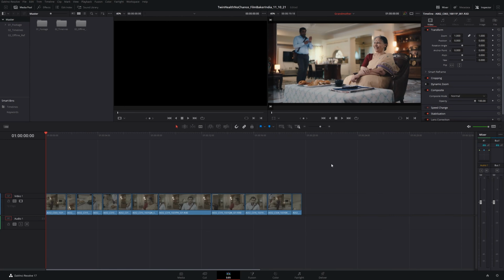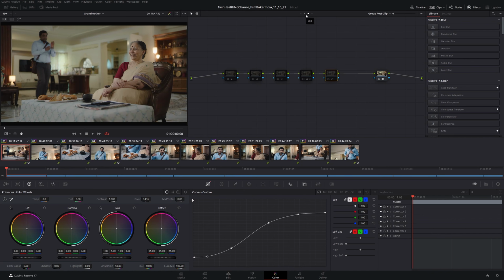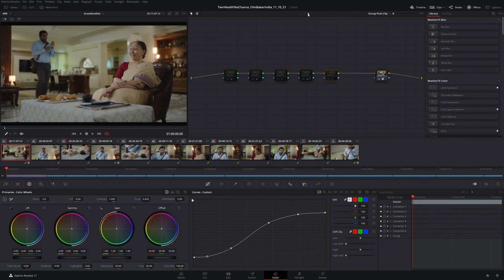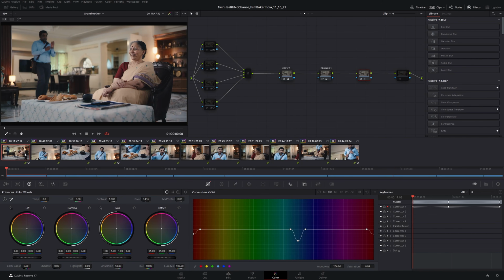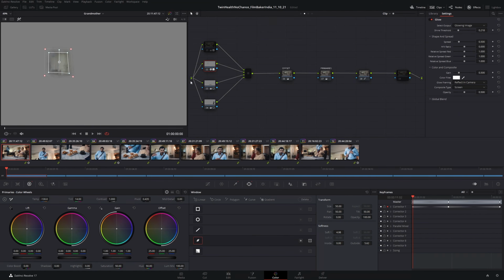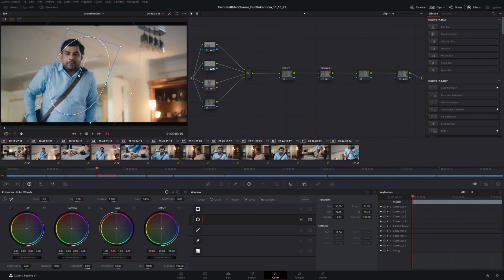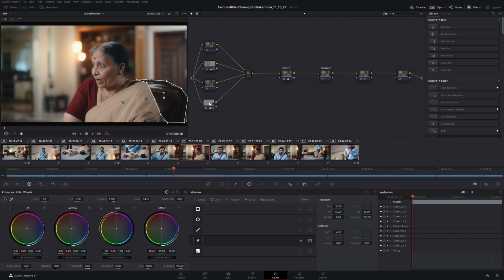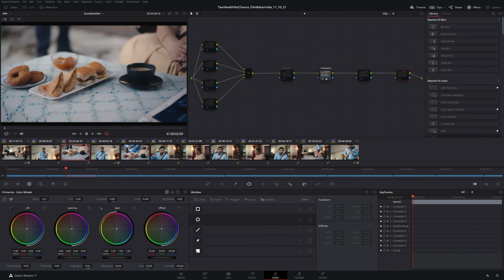Commercial Color Grading Breakdown | DaVinci Resolve 17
In this video, I show you how I color graded a commercial for Twin Health. I share technical details of how I set up the DaVinci Resolve project, the node tree I used, how the look was created and other aspects that helped shape the final grades.

I am Prateek Mahesh, a freelance colorist based in India and I offer remote color grading services. I specialize in color grading TV commercials, short films, music videos, digital ad films, documentaries and more. I have had the privilege to color grade commercials for brands such as Nikon, Pampers, MasterCard, Malabar Gold, Max Fashion, Amazon Prime, Boat Nirvana and many others.

In this channel I run a series of tutorials called "upGrade" where I share color grading techniques and workflows that I've found useful and I hope you'll find them useful too.

Happy Grading!